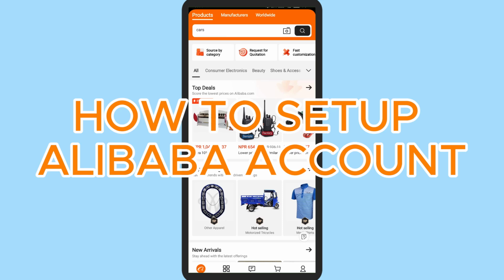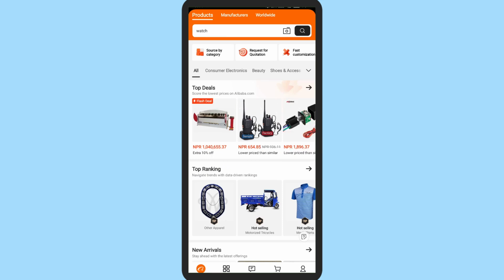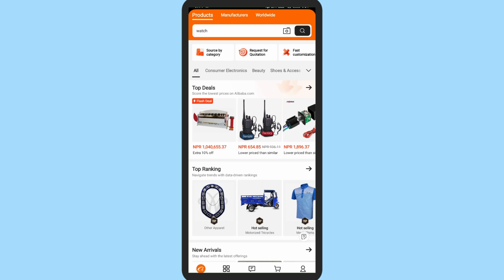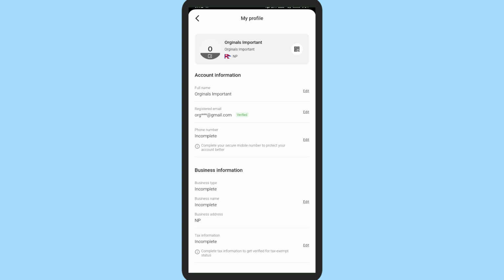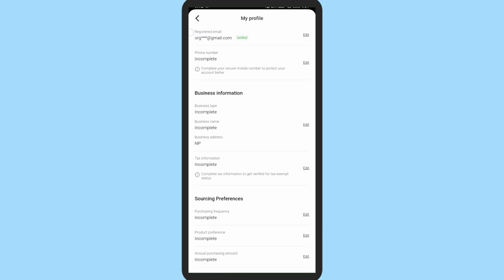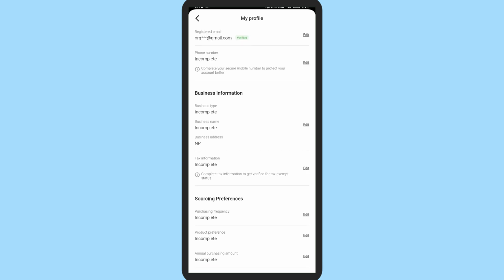How to Setup Account on Alibaba.com 2025?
In this video, you will learn how to set up your Alibaba account step-by-step in the simplest and most beginner-friendly way. Whether you want to buy wholesale products, start your online business, or communicate with suppliers, creating an Alibaba account is the first and most important step. This tutorial covers everything from opening the Alibaba app, entering your basic details, verifying your email or phone number, and completing your profile to ensure smooth transactions.

You will also learn important tips such as choosing the right account type, selecting your business category, and improving your account security settings. The video is designed to guide new users who are using Alibaba for the first time, making sure that the setup process is clear, easy, and error-free. If you are planning to order items, chat with suppliers, or explore international trade opportunities, this video will help you start confidently.